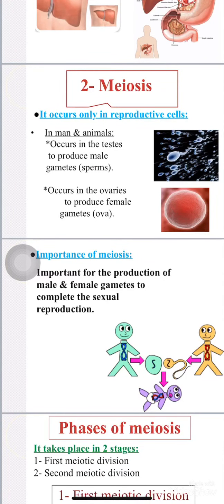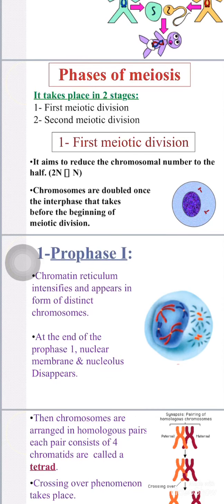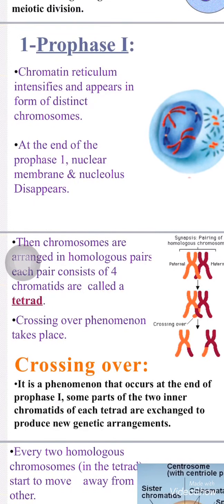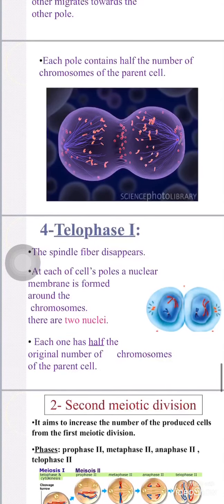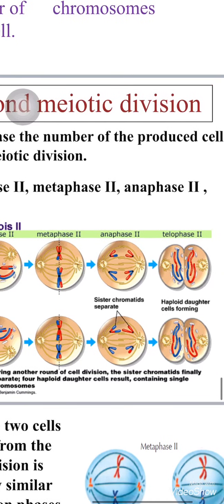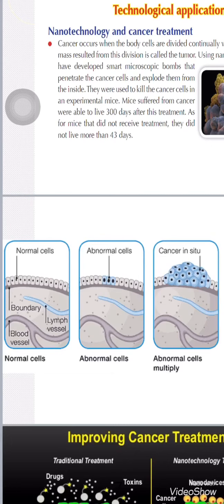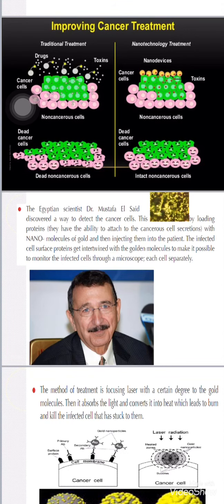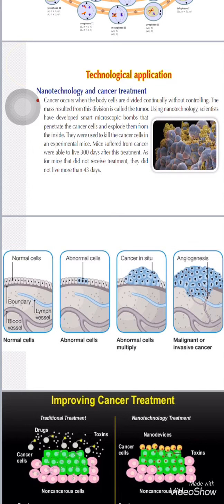M3 Science first term - Cell division part 2